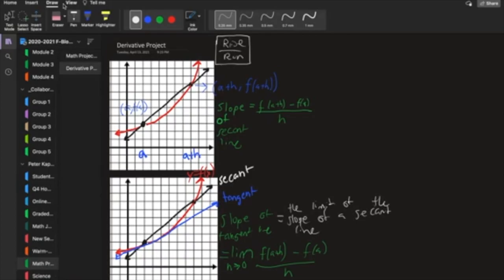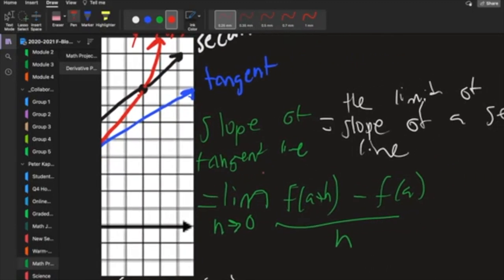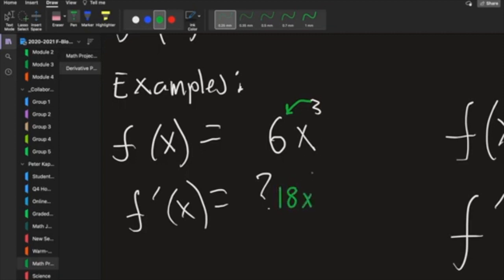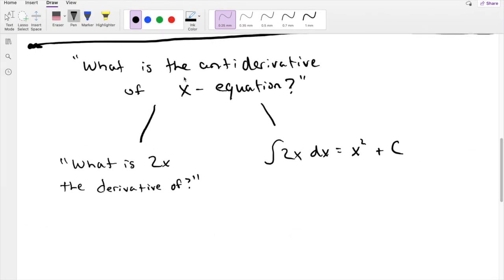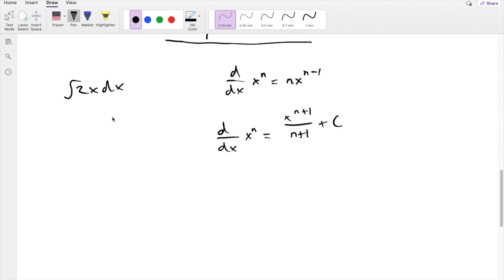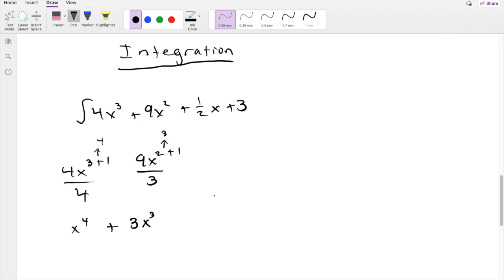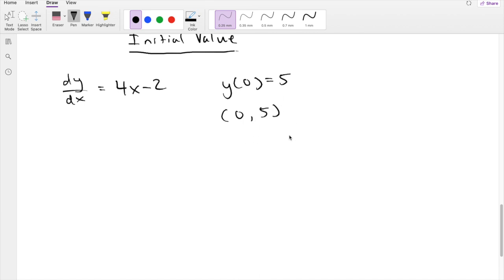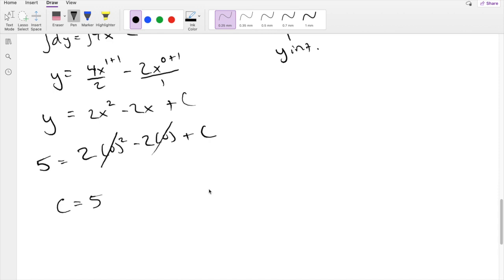Fords Academy - Derivatives and Antiderivatives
Your Fords Academy hosts Ryan Ngo and Peter Kaplan give you a crash course refresher on derivatives and antiderivatives. Enjoy!